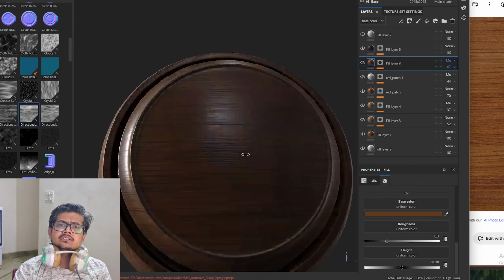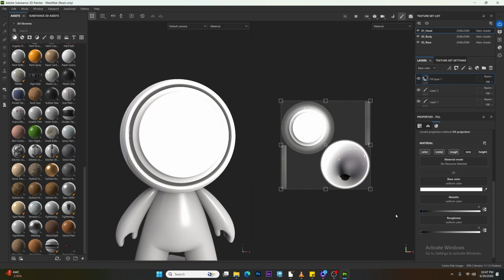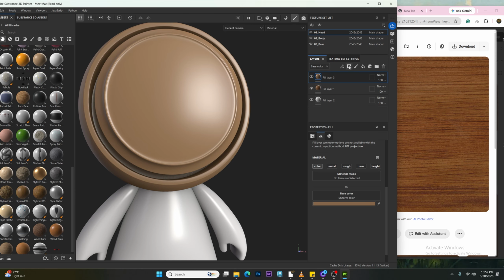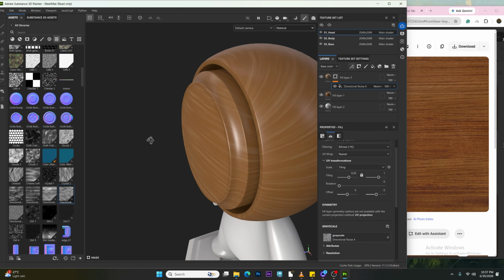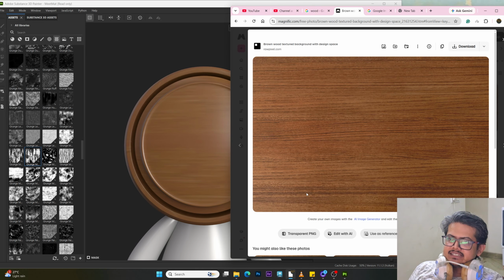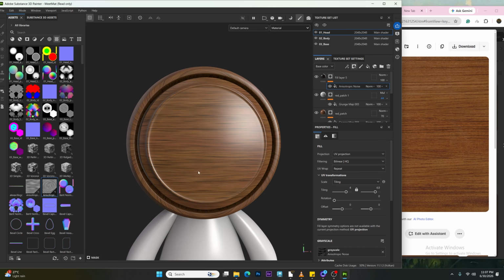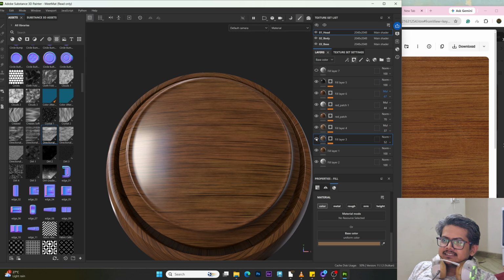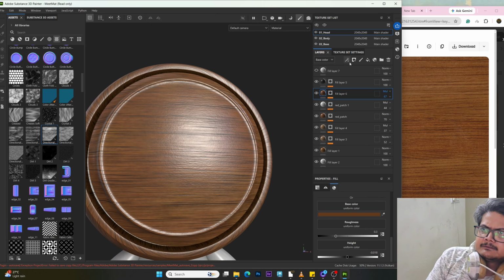Getting started with Substance Painter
In this video, I cover the complete basic interface of Adobe Substance 3D Painter for anyone opening the software for the very first time — no prior experience needed. Then, step by step, we create a realistic wood material completely from scratch using fill layers, roughness, height, and grunge maps.

This is Part 1 of my Substance Painter Beginner Series, where I’ll be covering more materials and techniques in upcoming videos

00:00 - overview
06:20 - wood and colours
09:10 - The Mask & Colour variation :
26:25 - Roughness:
30:30 - Height: